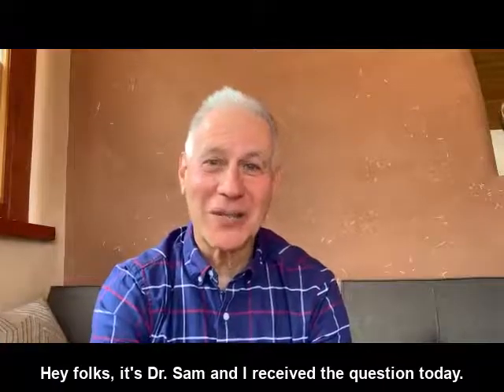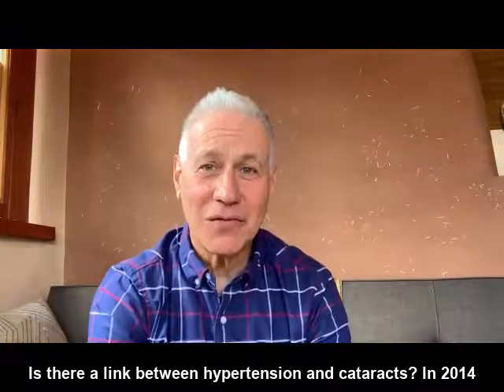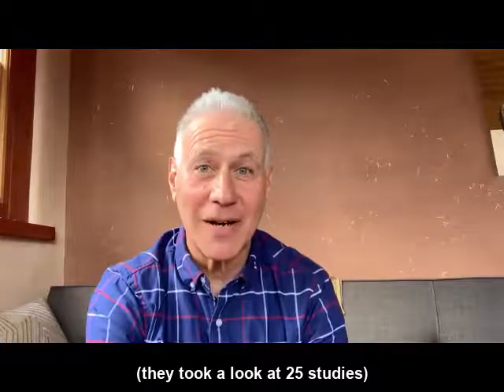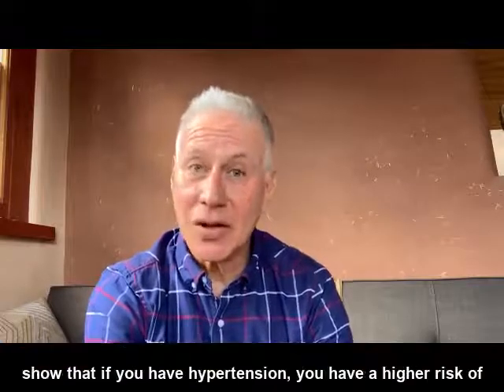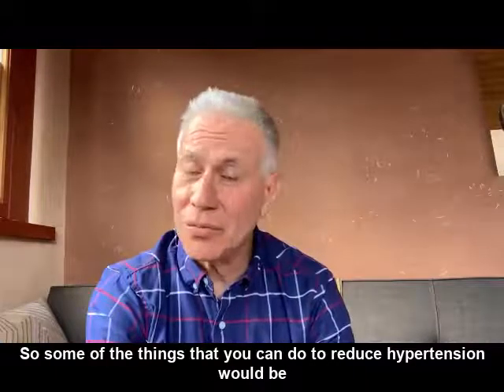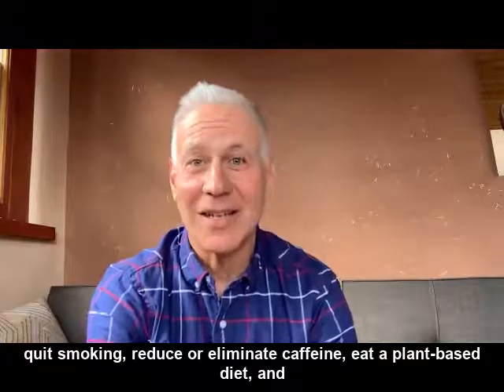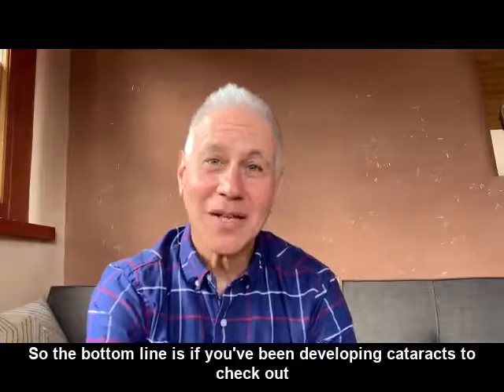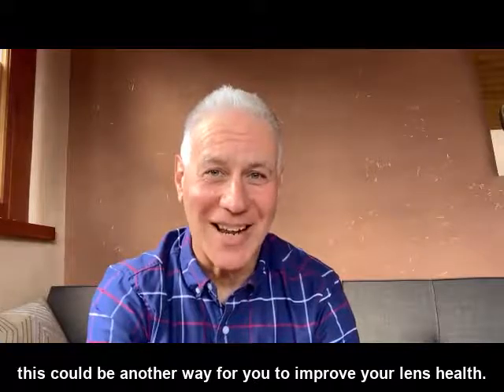Hypertension & Cataracts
What's the link between hypertension and cataracts?